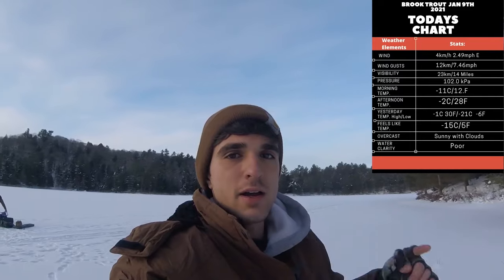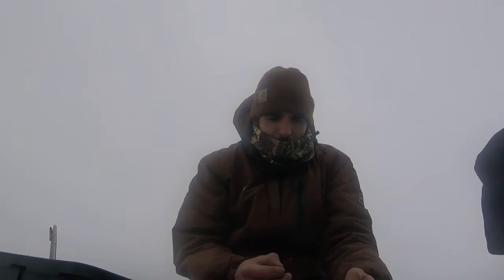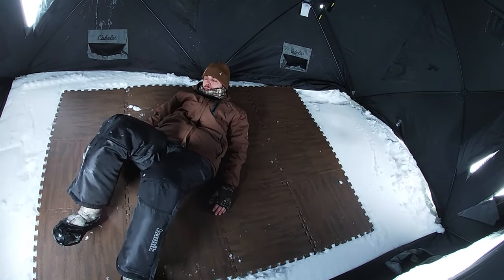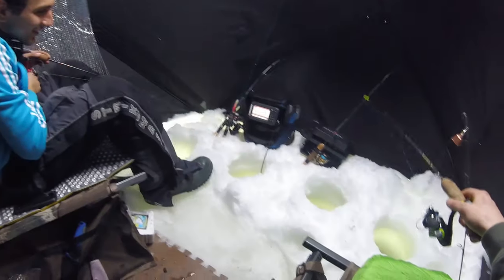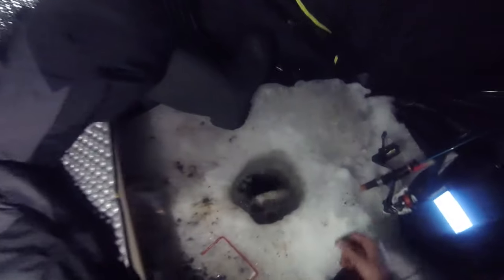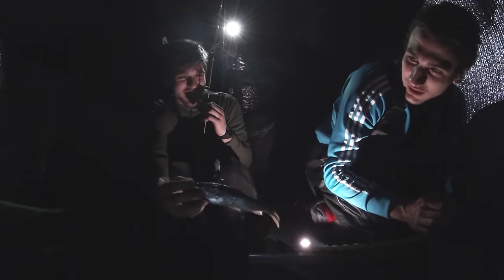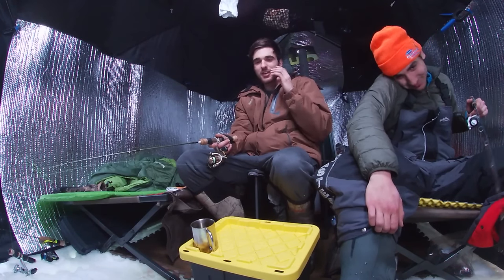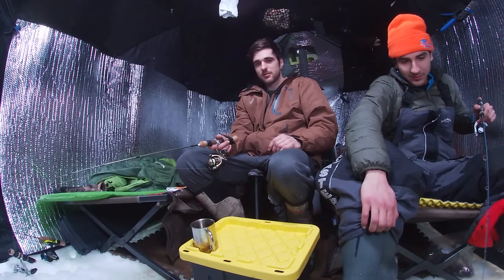Winter Camping and ICE Fishing OVERNIGHT for Lake Trout & Burbot (GIANT LAKER)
Luca & Jesse camp out on the ice with their self-made wood stove to target giant lakers and burbot. Luca catches his personal best while Jesse figures out the burbot night bite.

Check our products on AMAZON!

Ice Fishing Spoon Kit Canada:

Paddletails Canada:

Spinners Canada:

RECOMMENDED ICE FISHING PRODUCTS

Garmin Striker Plus 4 Ice Fishing Bundle, Includes Portable Striker Plus 4 Fishfinder and Dual Beam-IF Transducer

LivinArts Ice Fishing Tent Insulated with Black-Out Material, 34 Sq Ft Shelter for 3-4 People

Aqua Vu Micro Stealth 4.3 Underwater Camera Viewing System